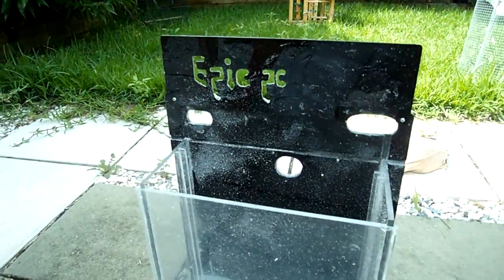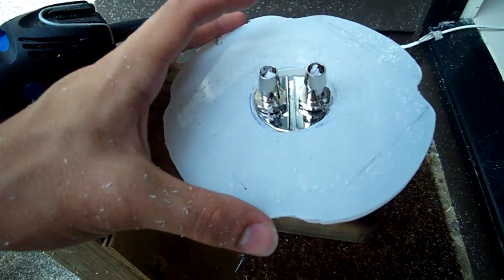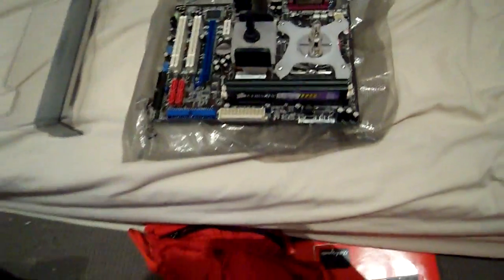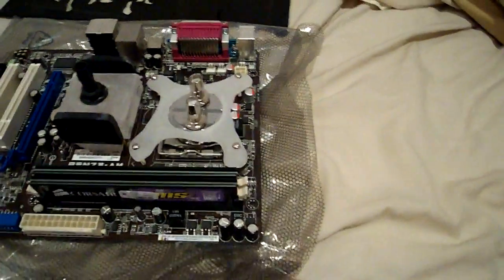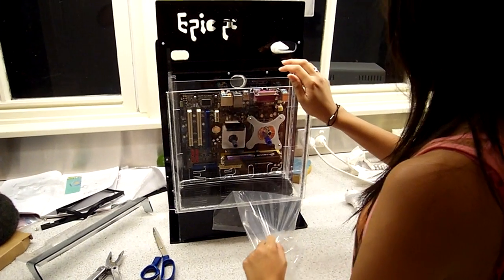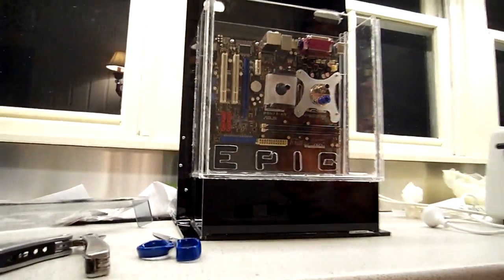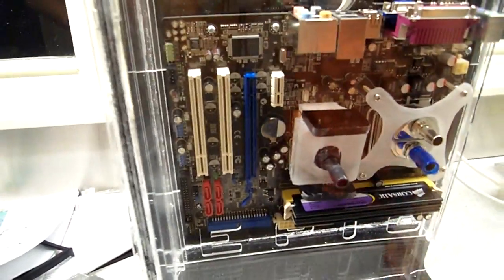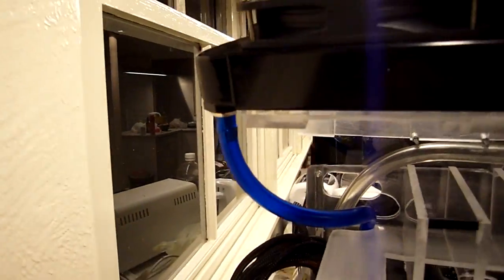Part Seven: Mineral Oil Install and Custom Waterblocks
Epic PC Cases: We build cases for anyone, anywhere.

Today we embark on building a NB block and decide to oil cool our CPU with a custom support bracket. A mock up install is also shown just so we can get an idea of what everything will look like.